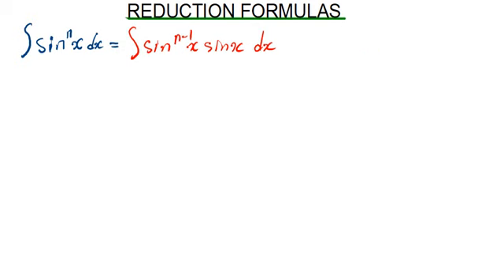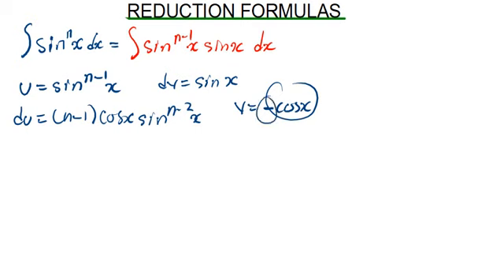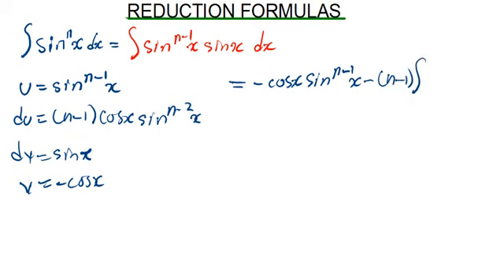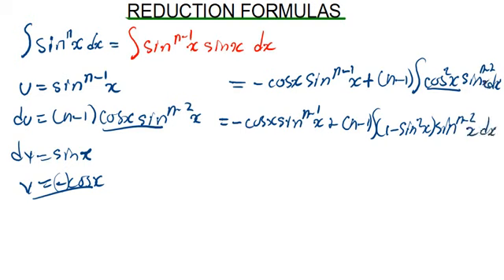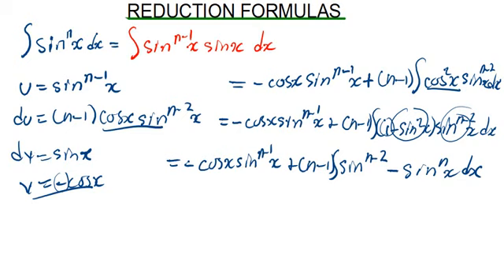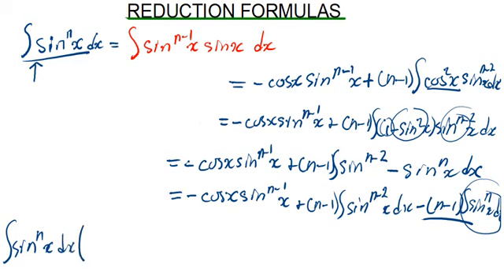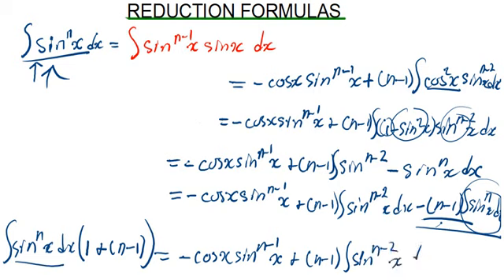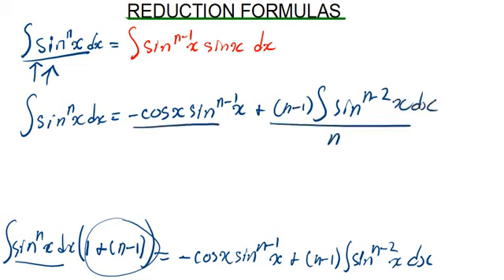Determining The Reduction Formula For ∫sin^n x dx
in this video I explain how to come up with the reduction formula for the function y=sin^n x